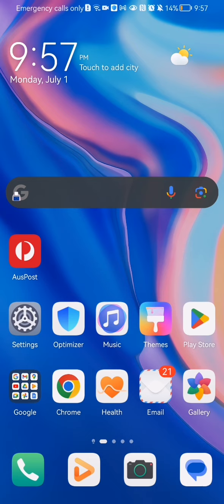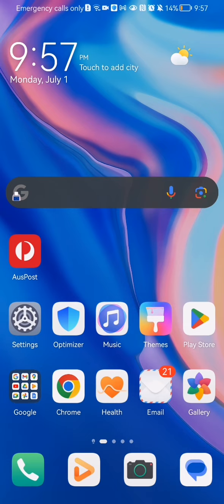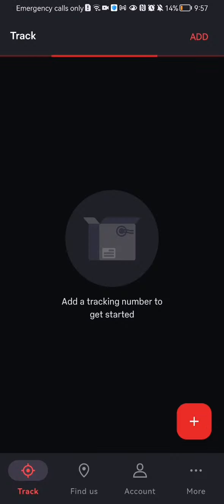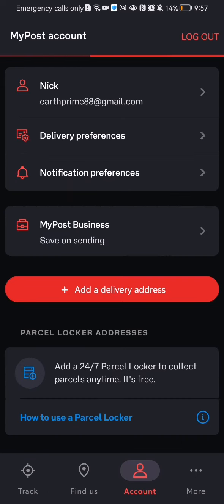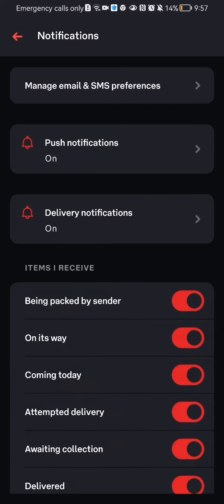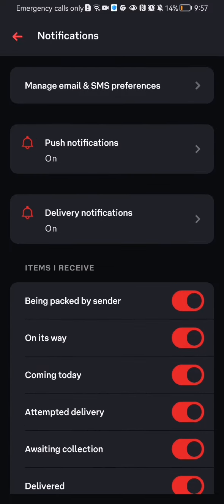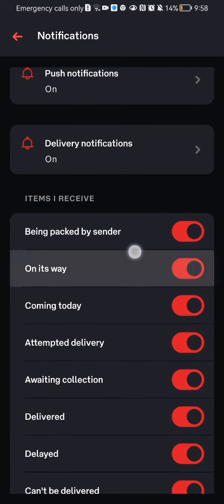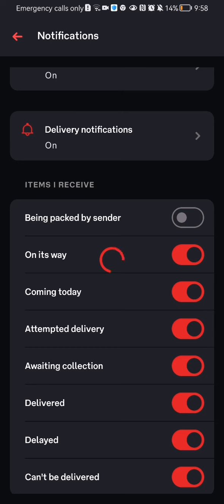How To Manage Notifications On AusPost?